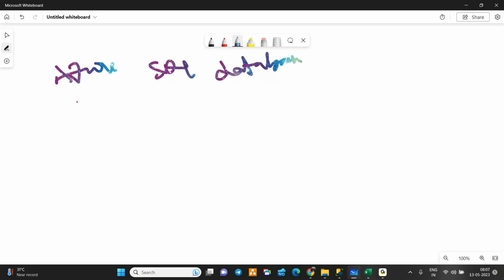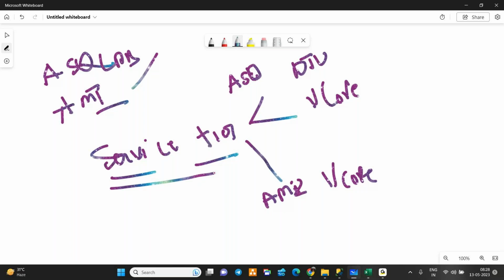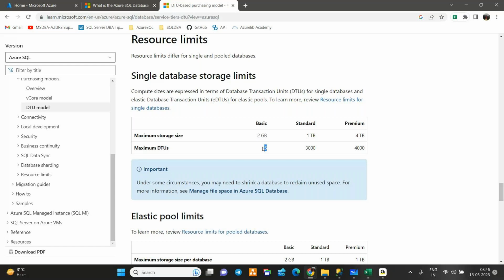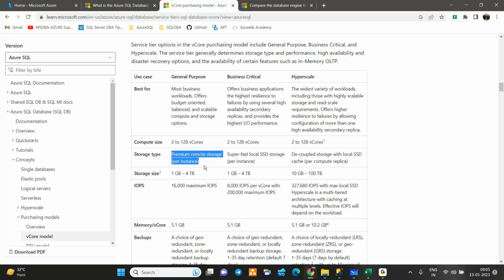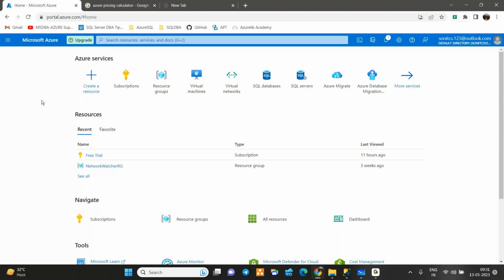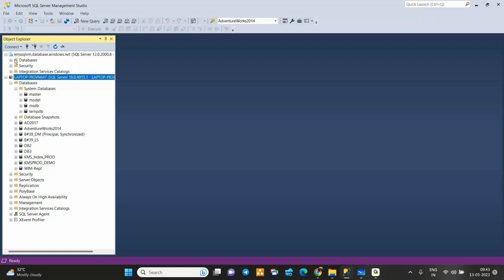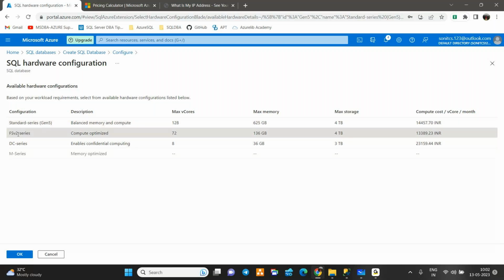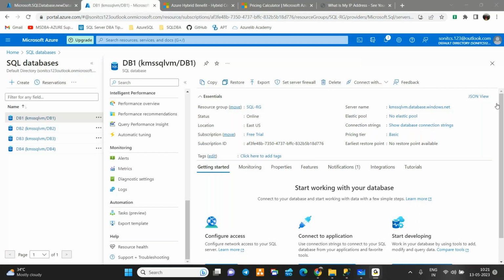DAY#24: Azure SQL Database Intro, Services Tiers(DTU vsvCORE) Deployment & ServerLess